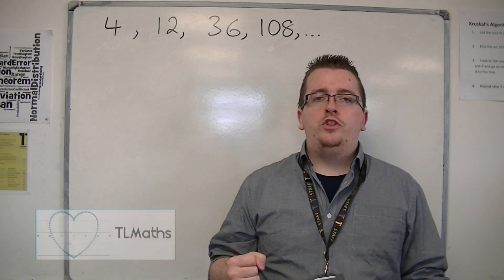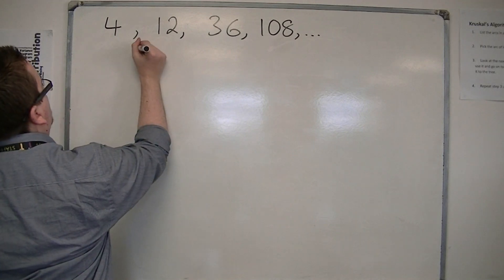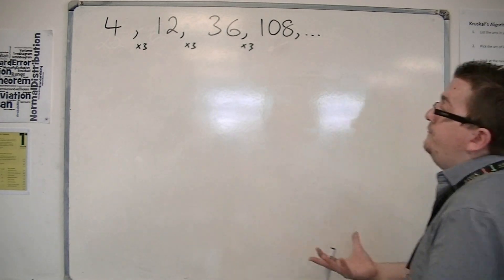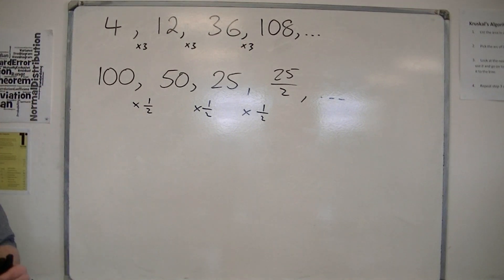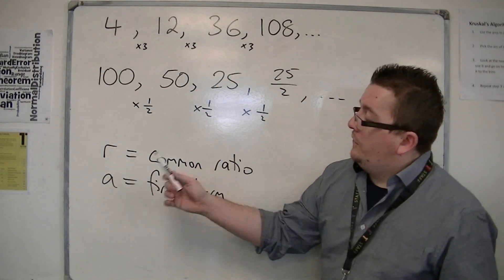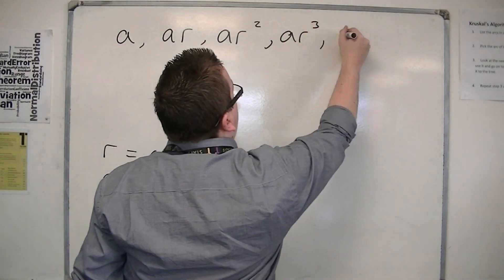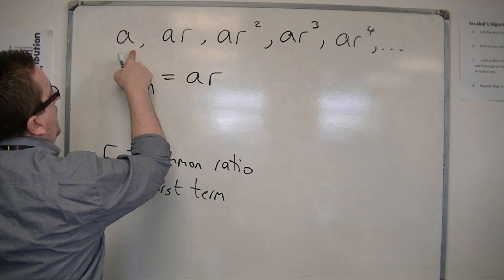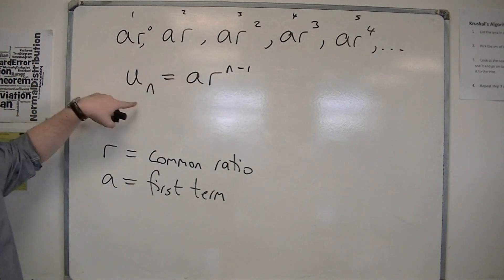AQA Core 2 5.13 Introducing Geometric Sequences